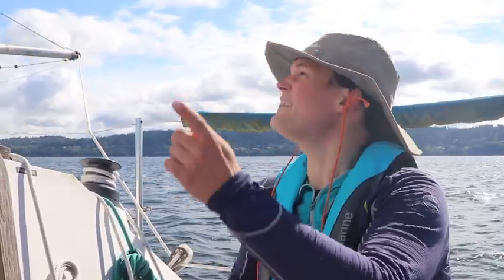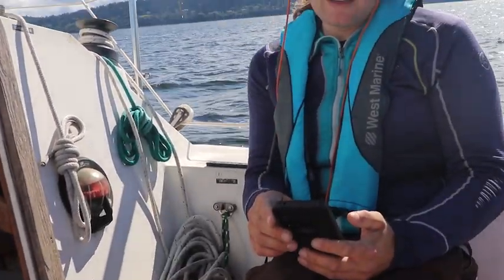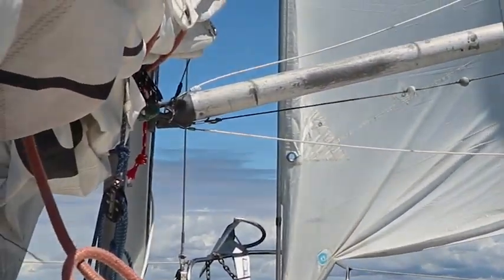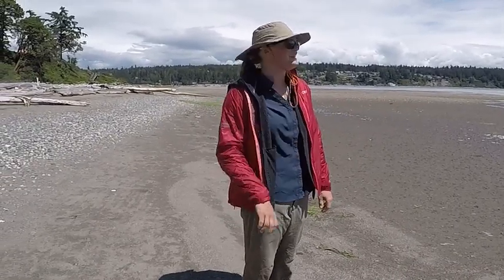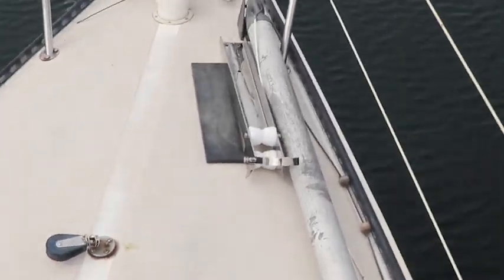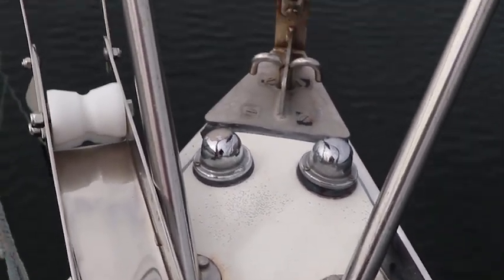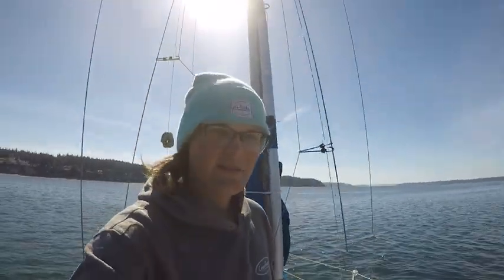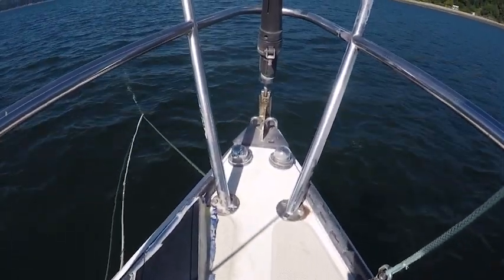Casting our lines from the marina, FOR EVER?! || Sailing Swirl S1E9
We successfully leave Seattle to spend at least the summer sailing the Salish Sea. We may never return, the calm, clear northern waters already have a grip on our soul!